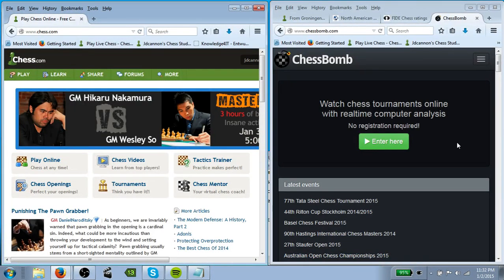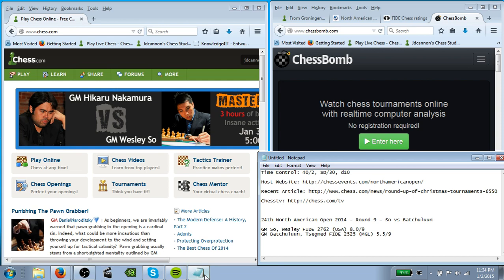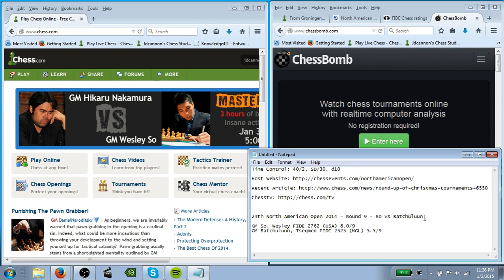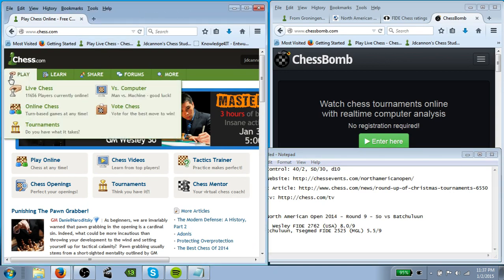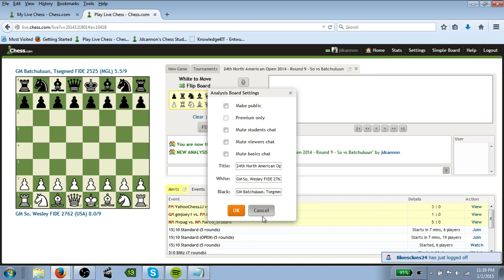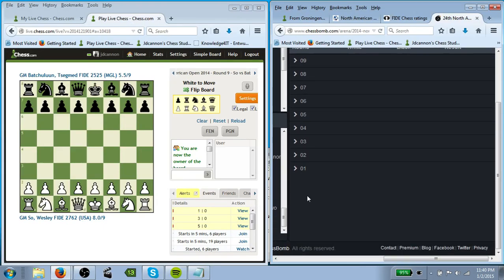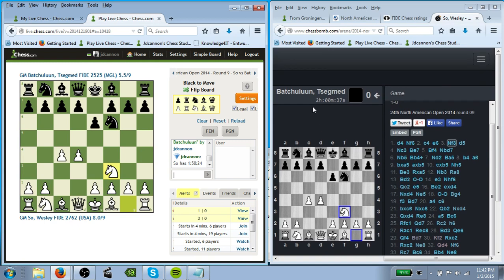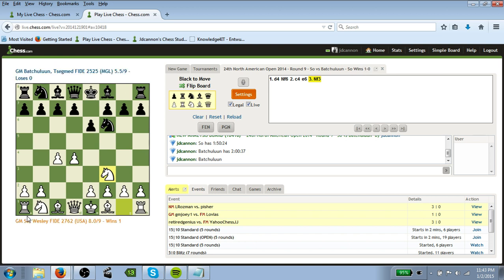LCP Training Video: Introduction and Relaying Basics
Welcome to the group! In this video you will learn the basics of relaying live chess events for chess.com